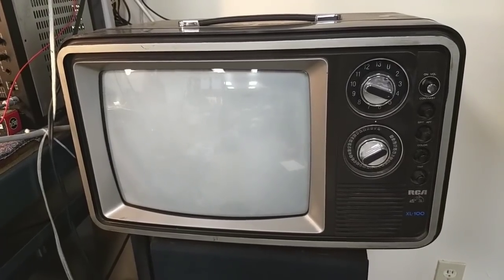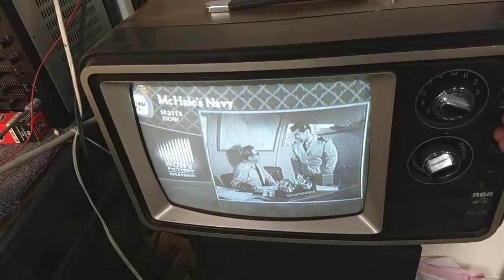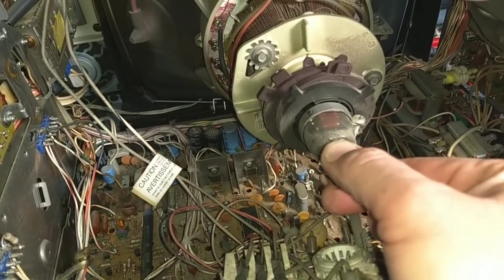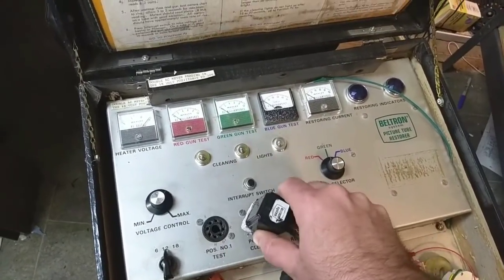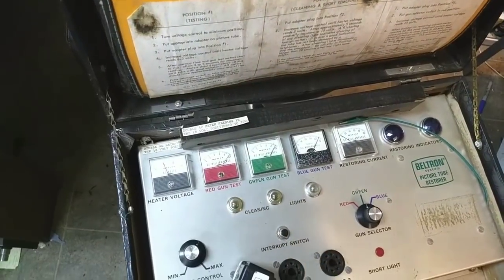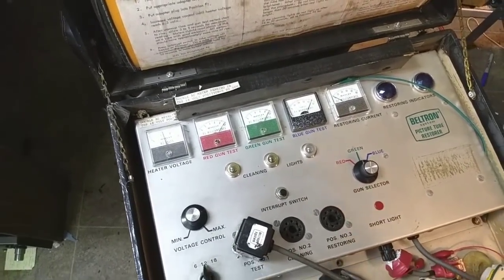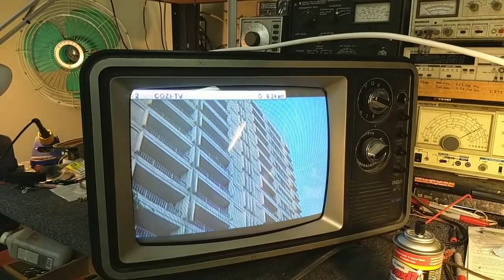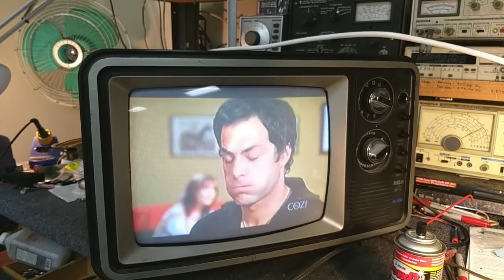What happens when you daily drive a 42 year old TV set ?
low hour set when I bought it some years back. 2 hours a day for a number of years will take its toll on your CRT.

Let's get the beltron on it and see if we can't wake it back up...